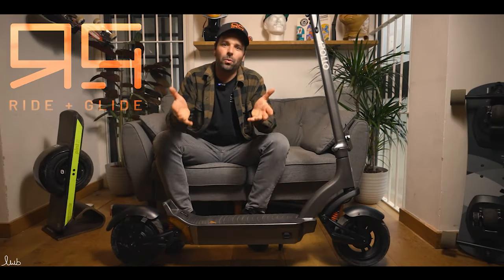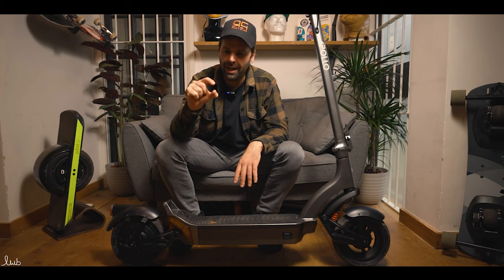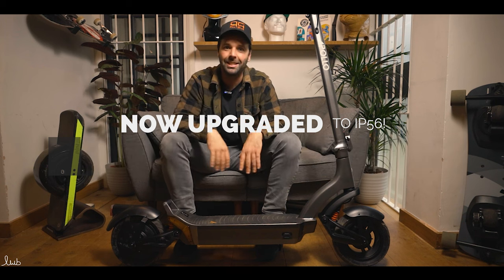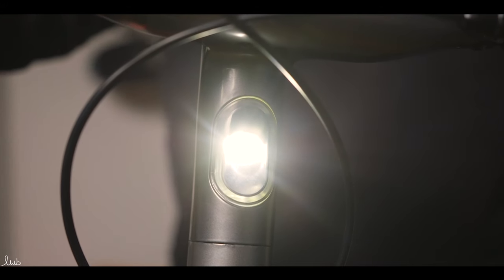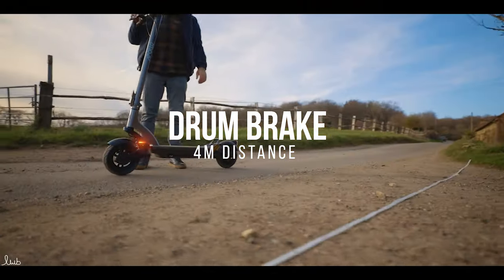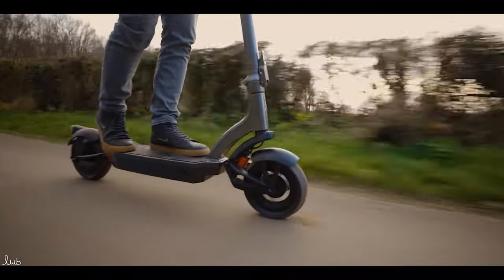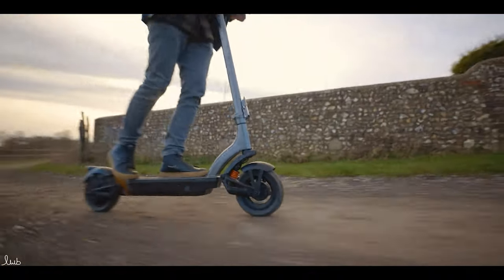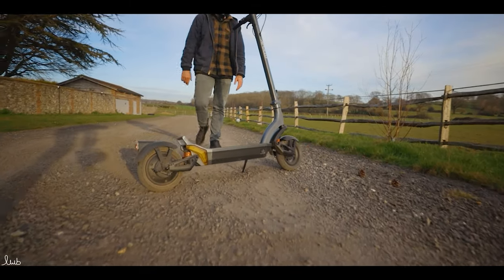The Apollo City - Full Review - Built by the community!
The new Apollo City is almost here and Ride + Glide are lucky enough to bring you a detailed look! The scooter was designed with feedback from the online community, with a view to creating the ultimate commuter scooter.

00:00 - Intro
01:22 - Specification
14:55 - Top Speed Run
15:15 - Hill Climb
16:33 - General Riding
17:35 - Brake Test
19:41 - Wet Weather Test
22:52 - Riding
23:45 - Off-roading
28:49 - Range
29:05 - Acceleration test